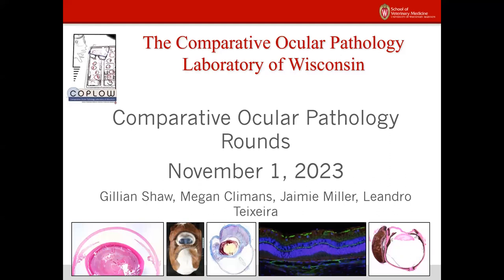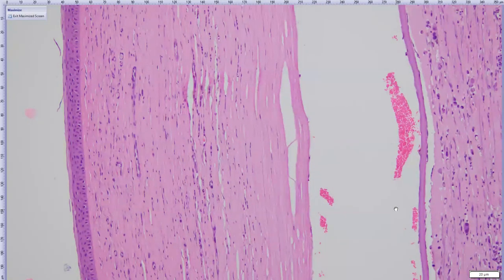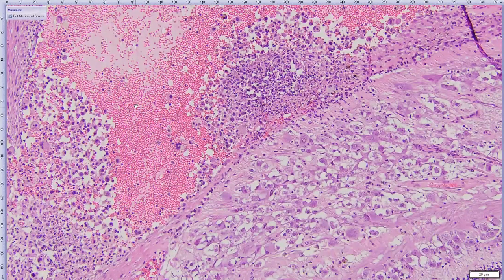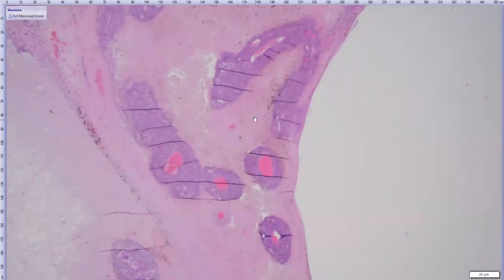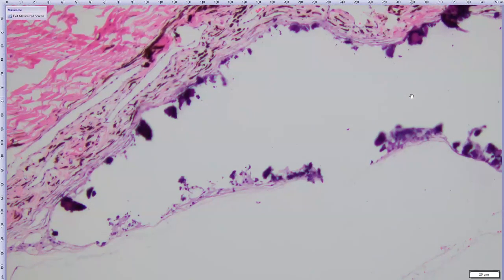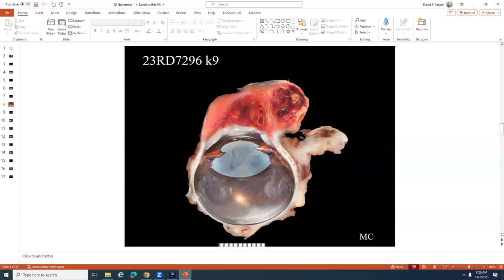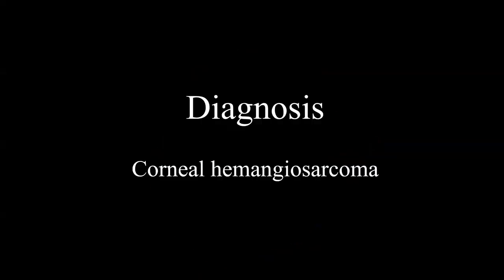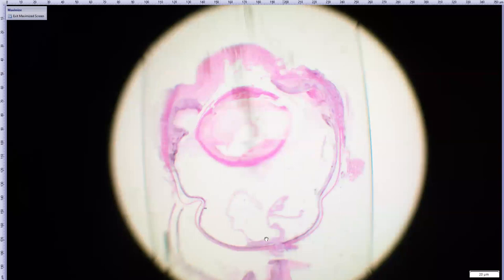COPLOW Ocular Pathology Rounds November 1, 2023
Cases included: Histiocytic sarcoma, Uveal malignant melanoma, Retinal mineralization, Corneal hemangiosarcoma, Granulomatous scleritis and keratitis, Metastatic amelanotic melanoma in a rabbit and Ocular cryptococcosis in a cat. Click below for individual cases 👇

Cases:
0:00 - Intro
0:26 – Histiocytic Sarcoma - dog
8:05 – Uveal malignant melanoma - dog
16:33 – Retinal mineralization – dog
23:58 – Corneal hemangiosarcoma - dog
29:55 – Granulomatous scleritis and keratitis - dog
37:09 – Metastatic amelanotic melanoma – Rabbit
46:07 – Ocular cryptococcosis – cat